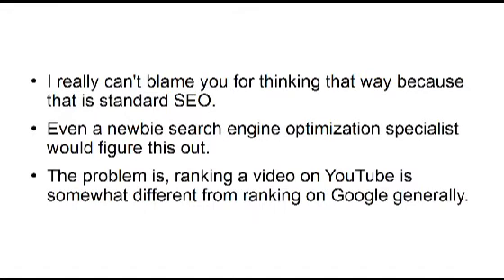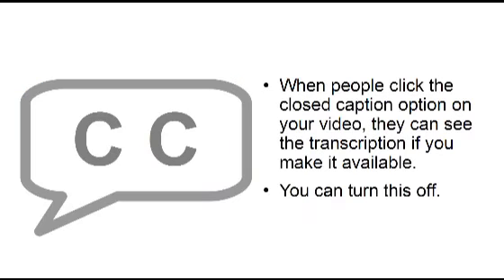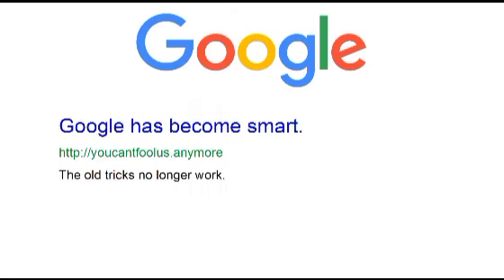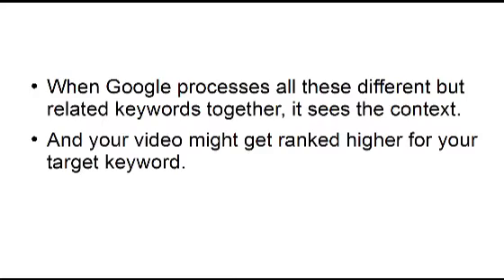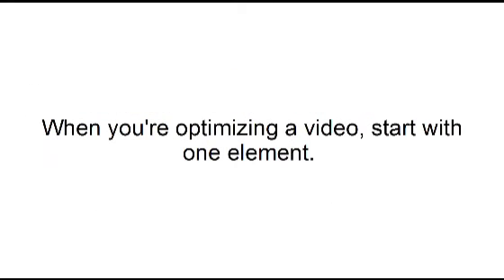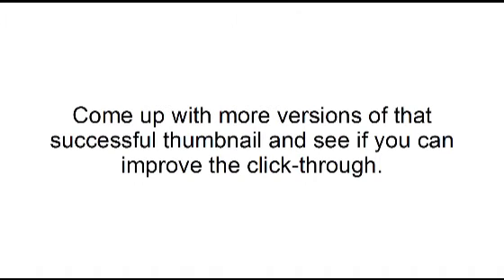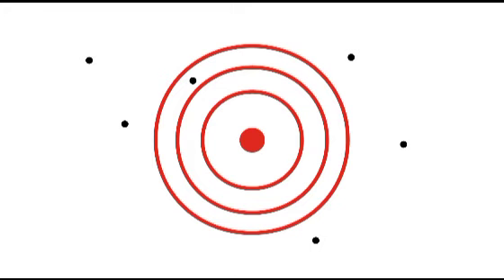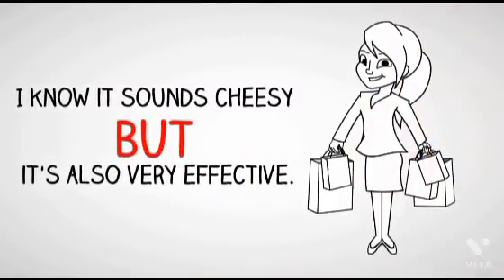Make Money Online From Video Marketing Profit Kit Video Upgrade/Free Video Courses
DIGITAL MARKETING
EARN MONEY ONLINE
INTERNET MARKETING
ONLINE BUSINESS

videos link.

Amazon shopping_

Nikon D850 45.7MP Digital SLR Camera (Black) with AF-S Nikkor 24-120mm F/4G ED VR lens and 64GB memory card

CANON डिजिटल SLR कैमरा EOS 850D 18-55IS STM

Canon EOS 1500D Digital SLR Camera (Black)

Sony Alpha a7IIK Mirrorless Digital Camera 28-70mm Lens

Sony Alpha a7II Mirrorless Digital Camera Black

Sony Digital Vlog Camera

Sony ILCE-7M2K 24.3MP Digital SLR Camera (Black) with SEL2870 Lens

Renewed Sony Alpha A68K 24.2 MP Digital SLR Camera (Black) with 18-55 mm Lens (ILCA-68K)

HP Pavilion Aero AMD Ryzen 7 Ultra-thin 13.3-inch WUXGA Laptop (16GB RAM/1TB SSD, 400 Nits Anti-Glare Display/B&O Audio/FPR/Backlit KB/Fast Charge/Win 11 Home, Pale Rose, 0.97Kg)-13 -be0205AU

HP 14s 11th Gen Intel Core i3- 8GB RAM/256GB SSD 14 inch (35.6cm) FHD,Micro-Edge, Anti-Glare, IPS Display/UHD Graphics/ Win 11/ MS Office/ Alexa Built-in/ 1.46kg/ Natural Silver - 14s-dy2506TU

Upgraded HP ChromeBook 11.6 inch (29.46 cm) HD Laptop (AMD A4/4 GB DDR4 RAM/16 GB eMMC SSD/HP Warranty/Wi-Fi/Webcam/Chrome OS/Bluetooth 4.2/AMD R4 Graphics/Thin and Light)

Upgraded HP EliteBook 14 inch (35.56 cm) HD Laptop (AMD A8 Pro/8 GB RAM/320 GB HDD/Wi-Fi/Bluetooth/Windows 10 Pro/MS Office/Webcam/AMD R5 Graphic/Thin & Light)

Dell 15 (2021) Ryzen 3-3250U, 8GB, 256GB SSD, Win 11 + MS Office'21, AMD Vega Graphics, 15.6" (39.62 cms) FHD Display, Carbon Black (Inspiron 3515, D560708WIN9BE)

Dell G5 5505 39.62 cm (15.6") FHD 120Hz 250 NITS Display Gaming Laptop (i5-10300H / 8GB / 512GB SSD / NVIDIA GEFORCE GTX 1650 Ti 4GB GDDR6 Graphic / Win 10 + MSO / Black / FPR + Blue KB) D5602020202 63WIN9B

Dell New Vostro 3405 Laptop AMD Ryzen 3-3250U 14 Inch FHD Display, 8GB DDR4, 512GB SSD, Windows 11 + MS Office'21, Radeon Graphic, Black (D552235WIN9B), 1.59Kgs

Usha Janome Allure Automatic Zig-Zag Electric Sewing Machine (White) With Free Sewing Kit RS 500 Price

Usha Janome Allure DLX Electric Sewing Machine

Singer 3229 Simple best sewing machine

Raj Enterprise Carpet Over-aging Sewing Machine

Bernette Sew & Go 8-197 Stitch Design Computerized Sewing Machine: Swiss Design by BERNINA Switzerland

Usha Janome Automatic Stitch Magic Sewing Machine, White

Singer 4423 Highly Durable Electric Sewing Machine

s n a technical
sna technical
s n technical
s technical
SNA TECHNICAL